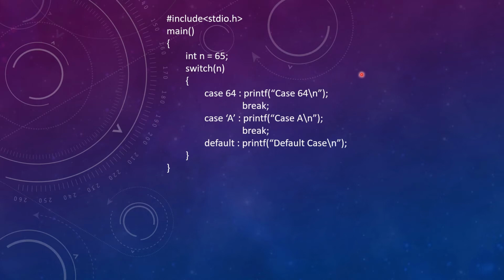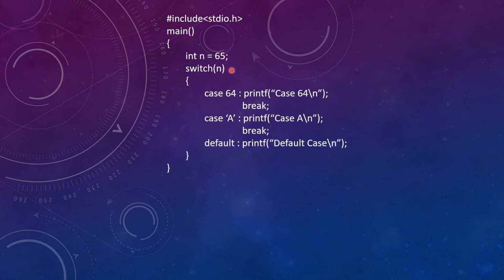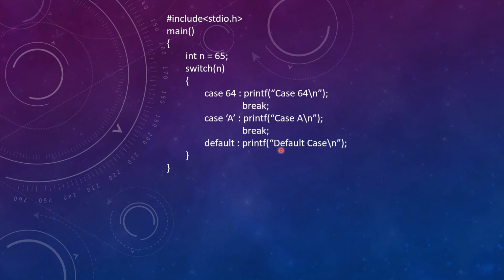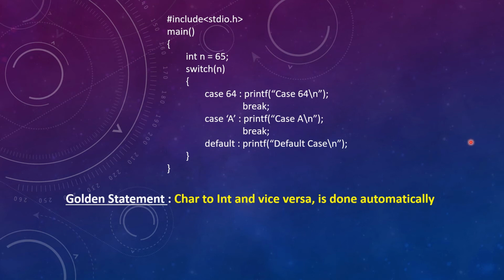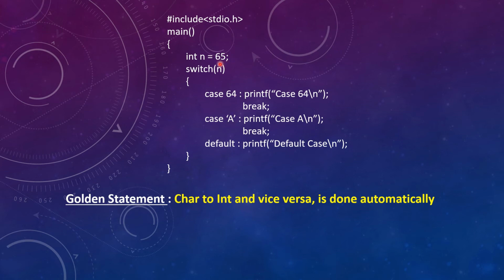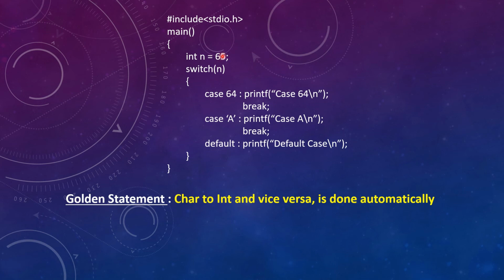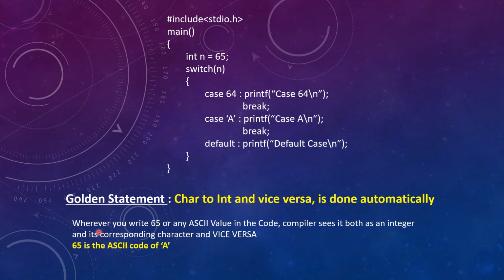Predict the Output in C Language | Question 2 | Pseudocodes | Interview Preparation | Bhuvan Agarwal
In this video I have discussed about how to solve code snippets given in C language related to Macros. I have also given one Golden Statement that anyone can easily remember and implement this knowledge during their on-campus or, off-campus Interviews.